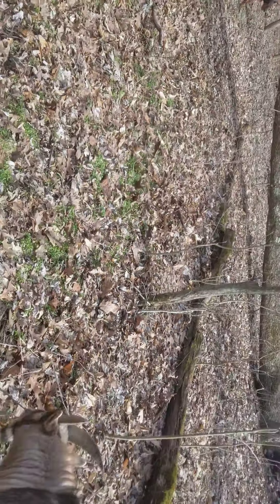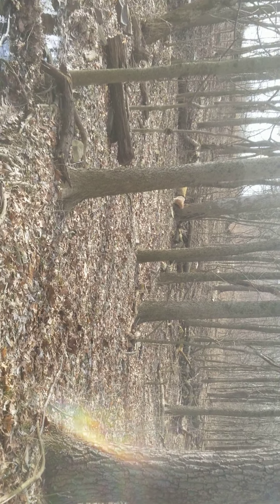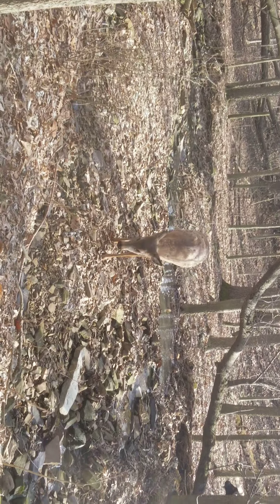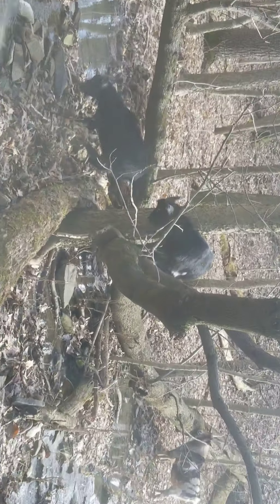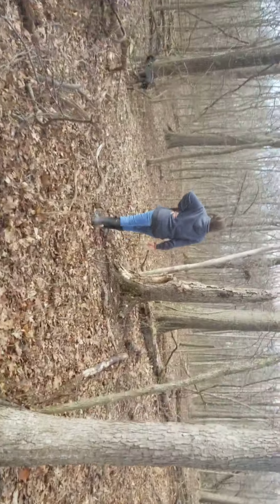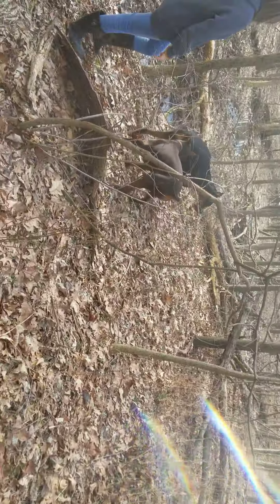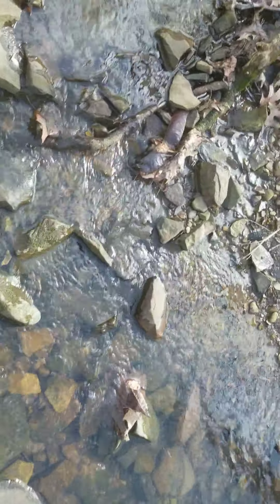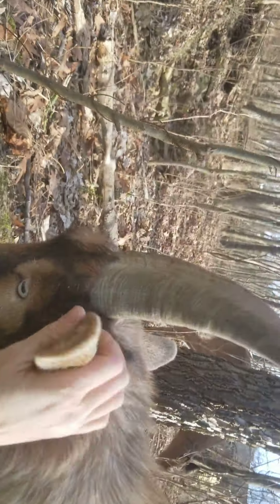Herd Walk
The weirdest herd ever takes a walk in the woods